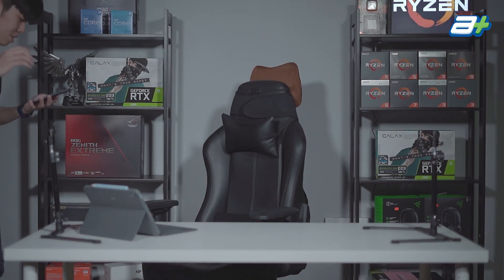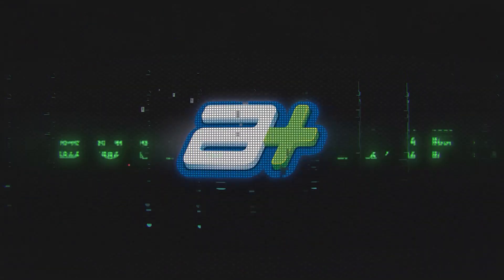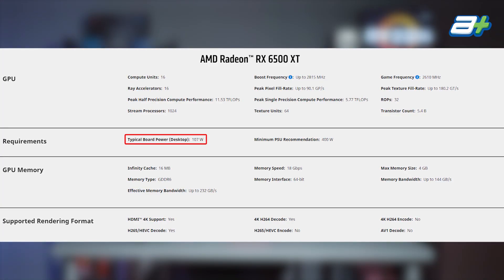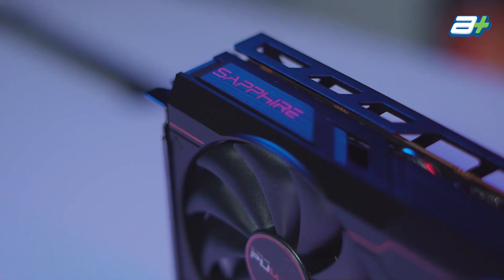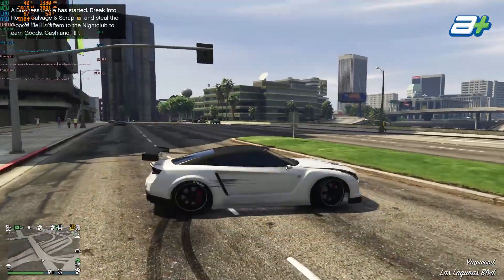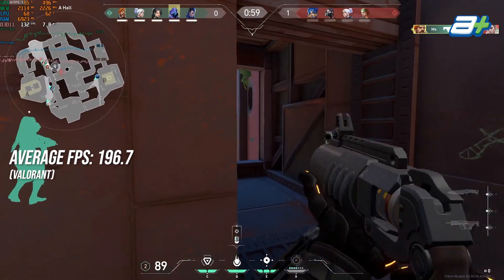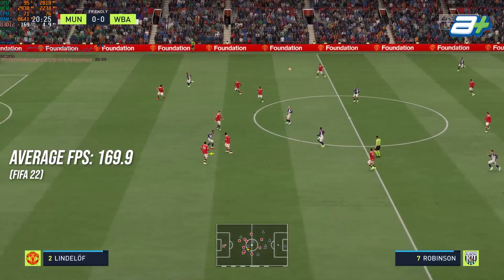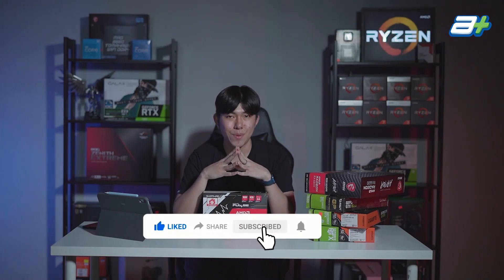AMD Radeon RX 6500 XT Review!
Today, we at Studio Azio are going to see how does the Radeon RX 6500 XT performance in the most popular games among in MALAYSIA!

Timecodes:
0:00 Opening
0:28 Introduction & Specification
1:15 Test Configuration
2:00 Benchmark: Apex Legends, 1080p High
2:17 Benchmark: CSGO, 1080p High
2:35 Benchmark: DotA 2, 1080p High
2:49 Benchmark: FIFA 22, 1080p High
3:04 Benchmark: Valorant, 1080p High
3:23 Benchmark: LoL, 1080p High
3:37 Benchmark: GTA V (Online), 1080p High
3:58 Benchmark: Unigine Superposition, 1080p High
4:11 Thoughts from the benchmark results
4:39 PCI-e gen4, & lack of encoder
5:08 Closing thoughts & Conclusion